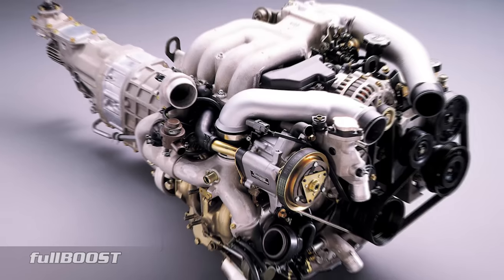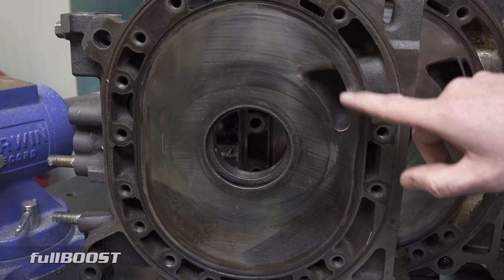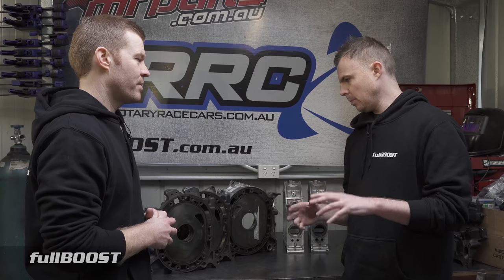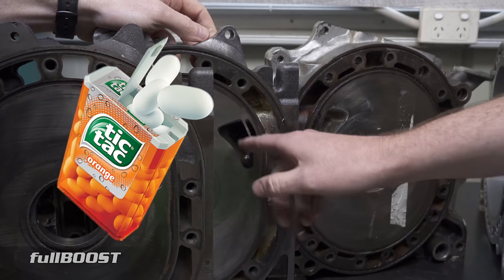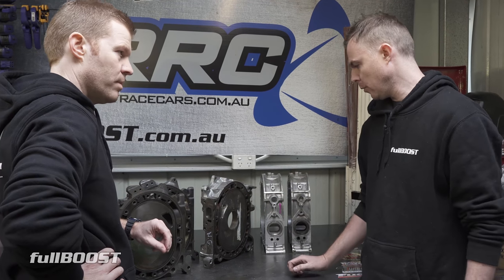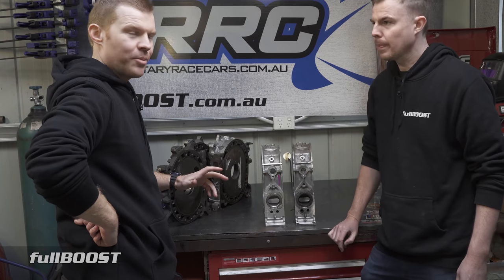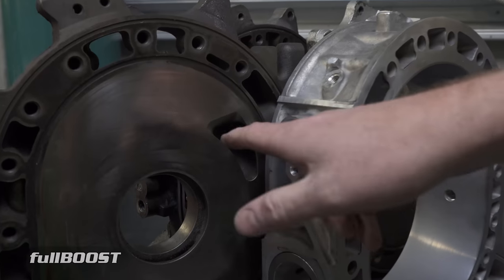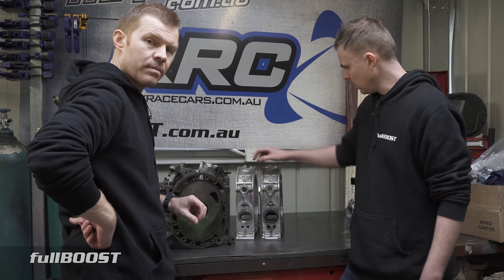How Rotary engine porting works | fullBOOST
When it comes to rotary engines, although they may all look quite similar, inside they can be quite different. In this video we break down some of the different aspects of porting a rotary engine and the different types of ports available from standard to bridge porting to peripheral ports.

Special thanks to South Coast Rotary for supporting this video.